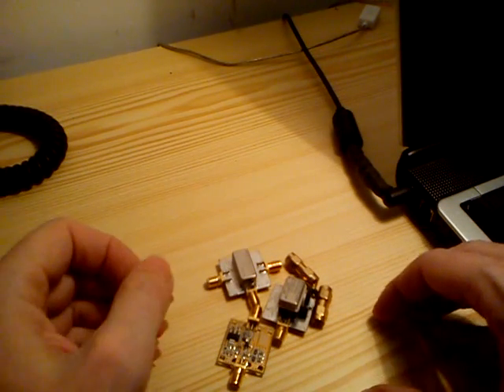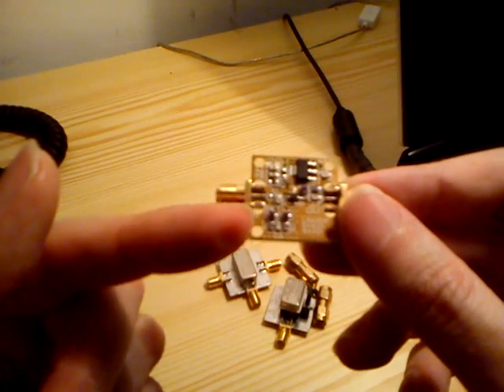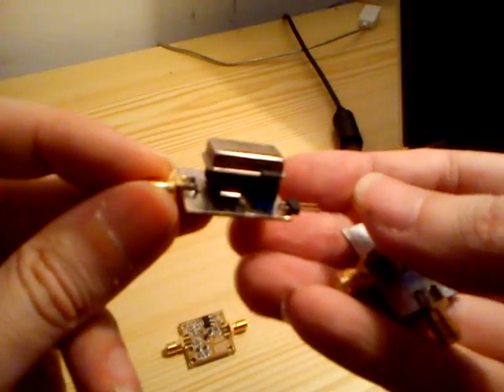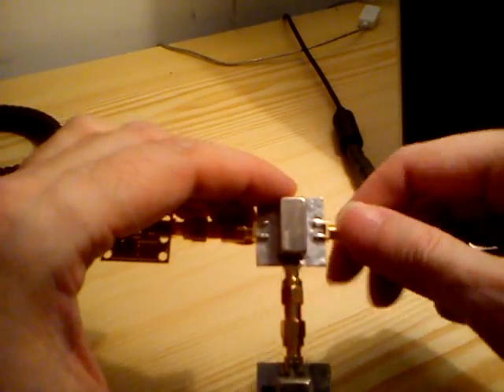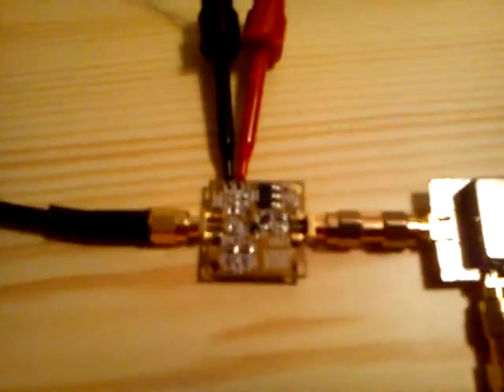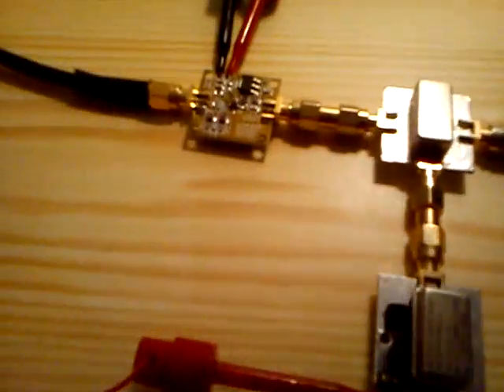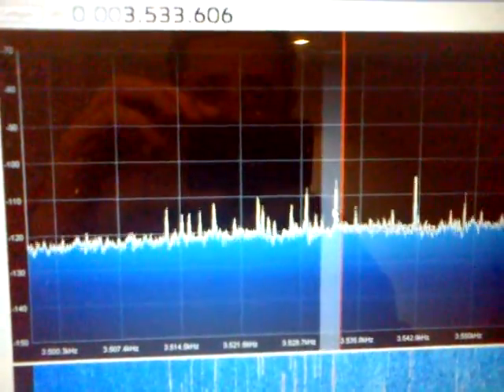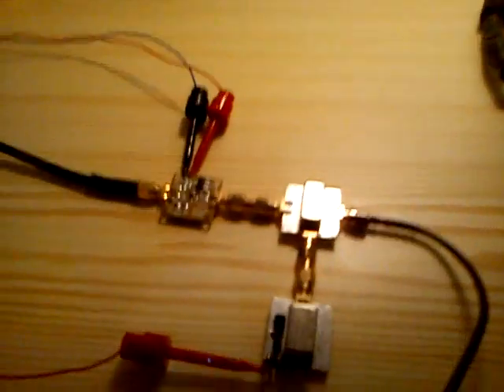HF upconverter built from the LNA4HF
LNA4HF
Mixer SBL-1
64 MHz canned oscillator